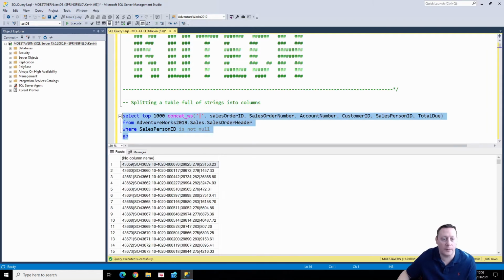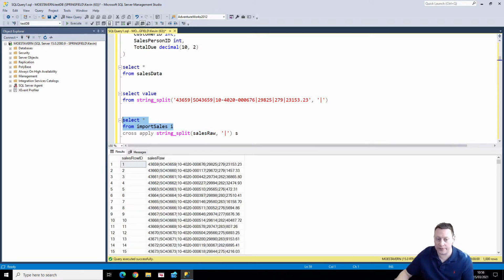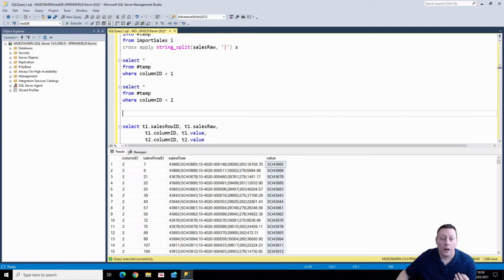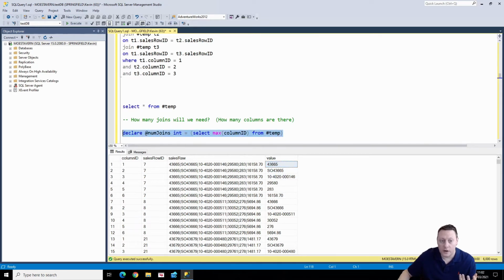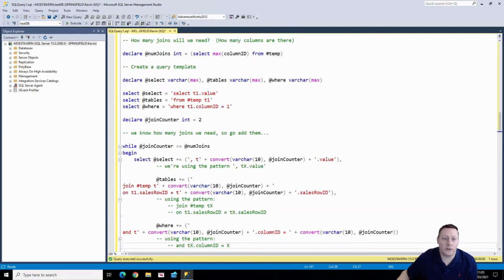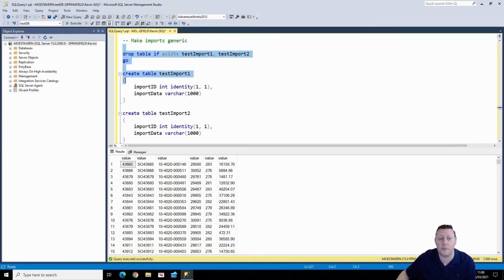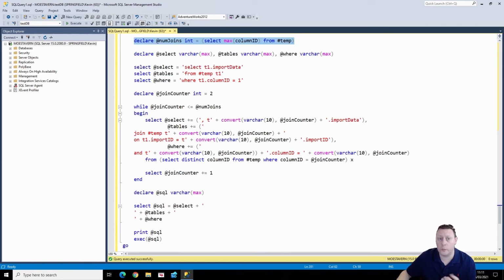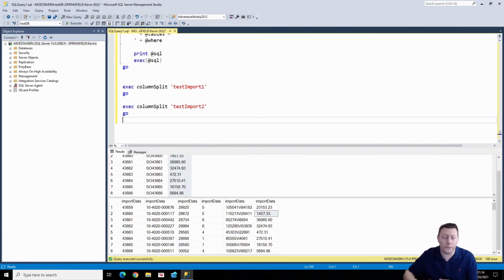SQL Server Splitting a Table of Strings into Columns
This was a fun afternoon I spent getting this working nicely. I don’t know if there are better ways of doing this, but if there are then the internet isn’t the place to look because if you type in string split you’ll get a whole bunch of pages about splitting a string… but just an individual string.

What I wanted was to be able to take a table full of delimited strings and make them into columns so that I could insert them into a table. So here’s what happened…

Check out our other videos as well, we cover basic PowerShell and Docker alongside our SQL Server based content and we're hoping to expand out further into Power BI and other areas.